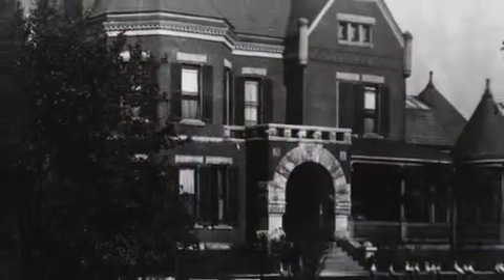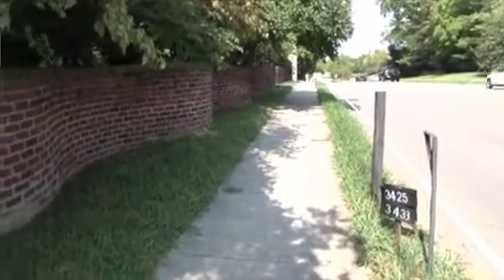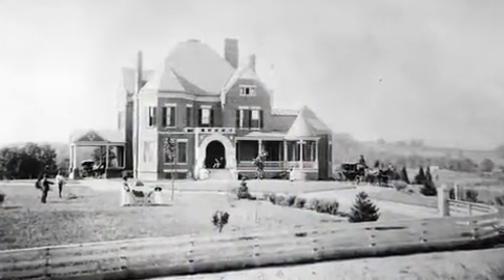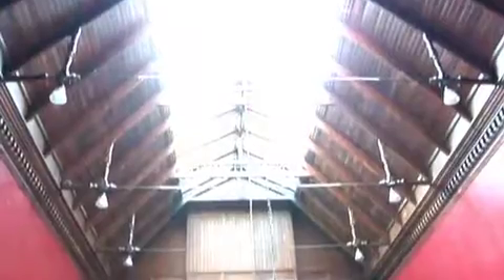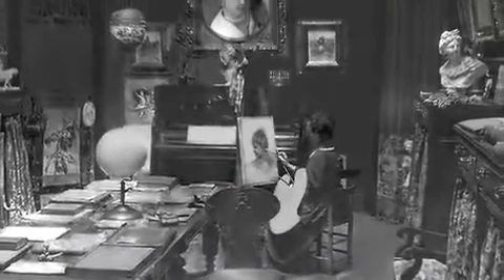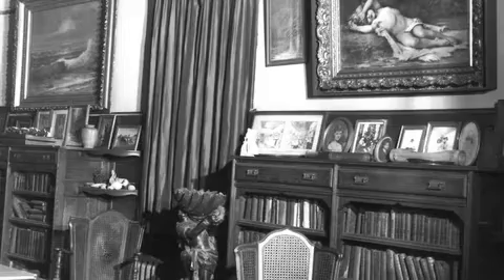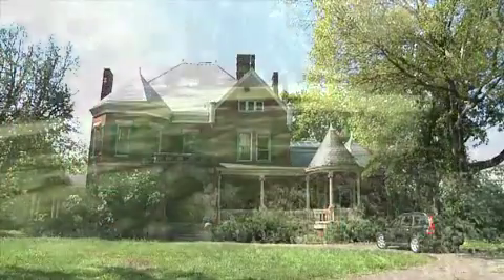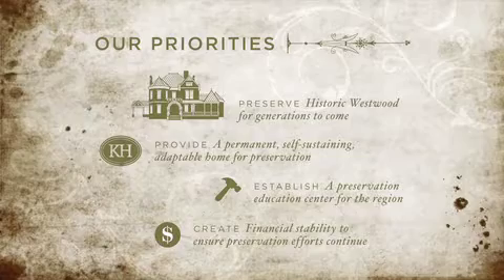Knox Heritage Westwood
A new home for Knox Heritage in a wonderful historic mansion